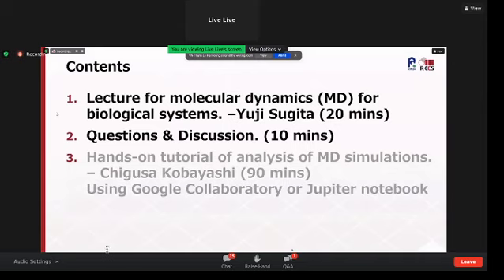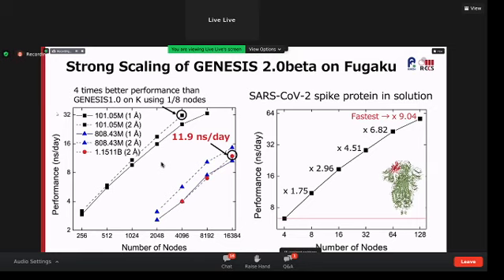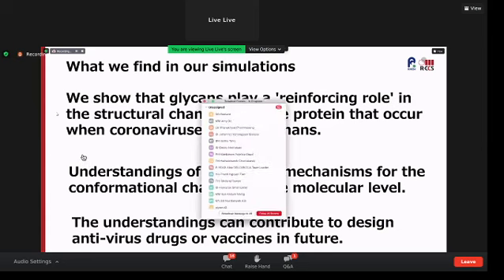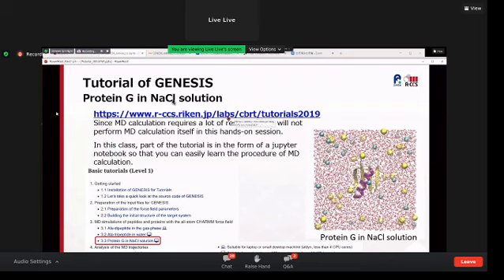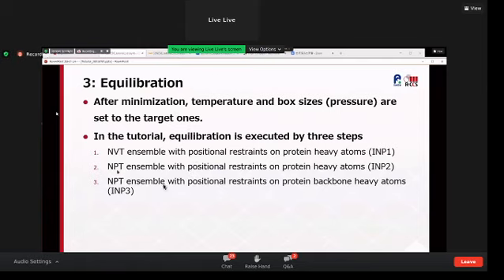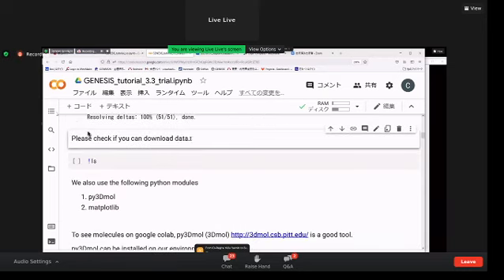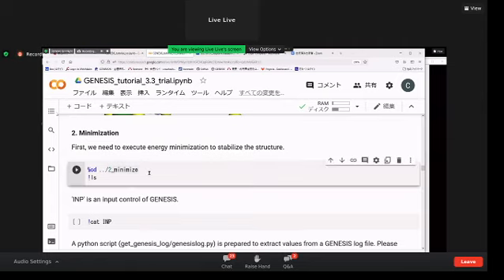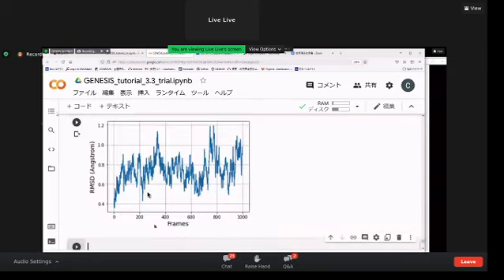ASEAN EU 07072021 (2)